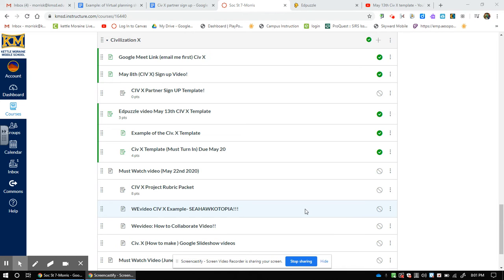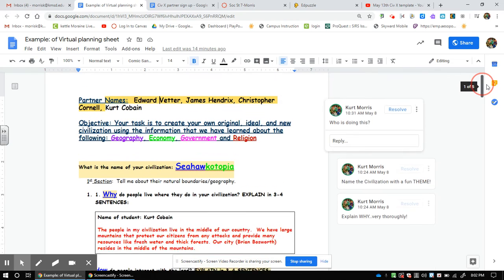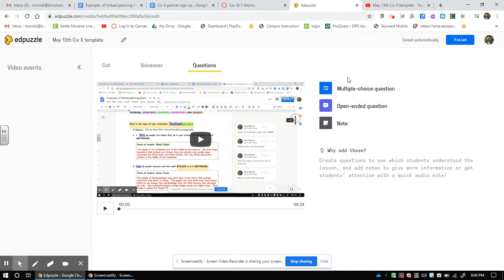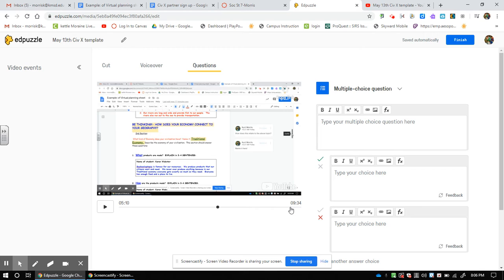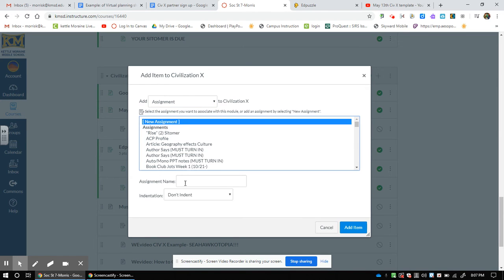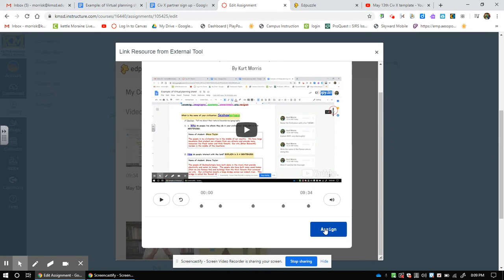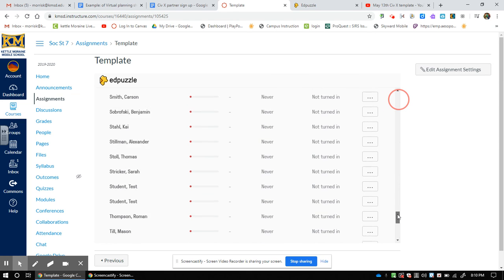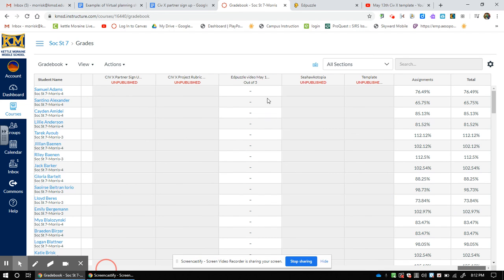How to Edpuzzle + Screencastify